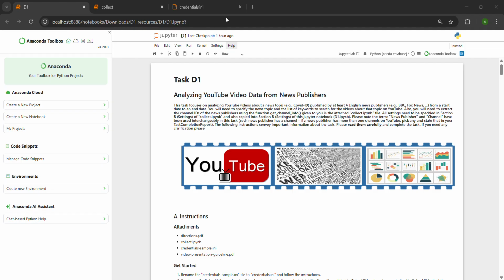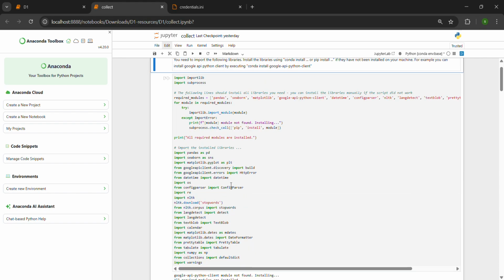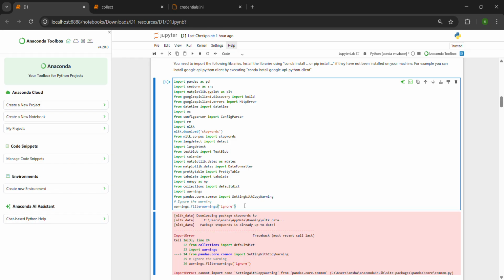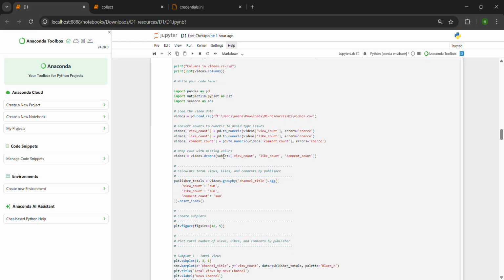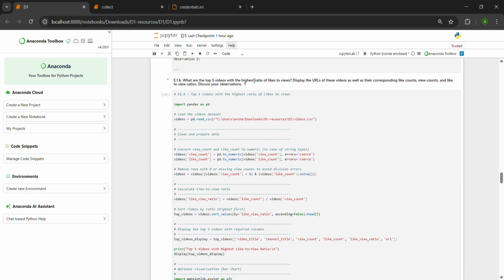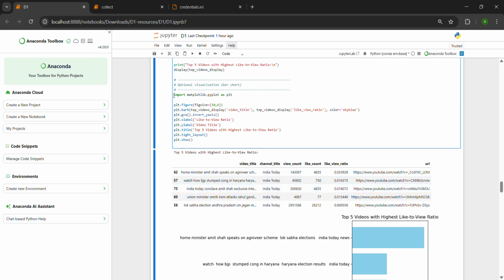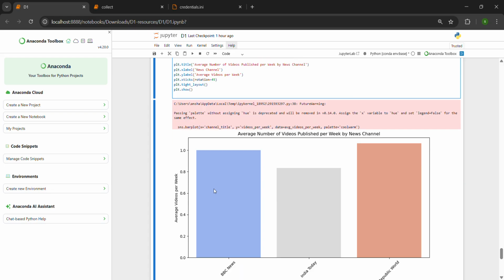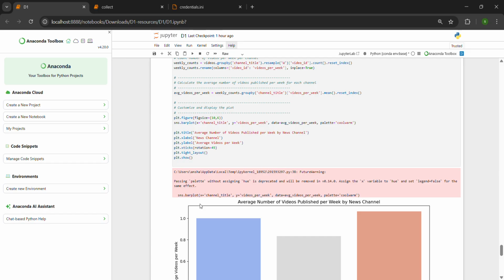SIT112 video completed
This is the video for my task C1 of the SIT112.